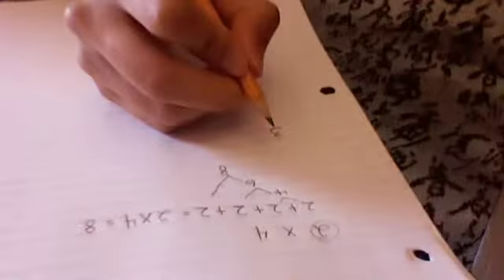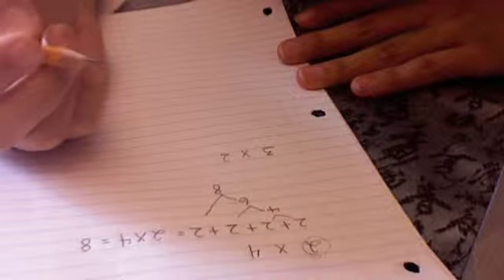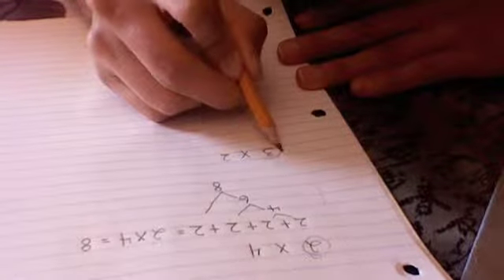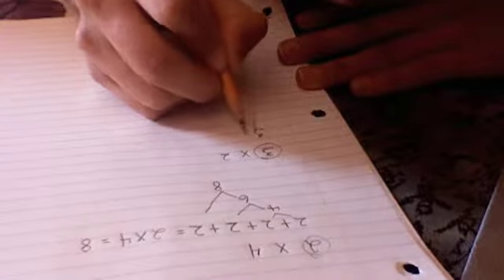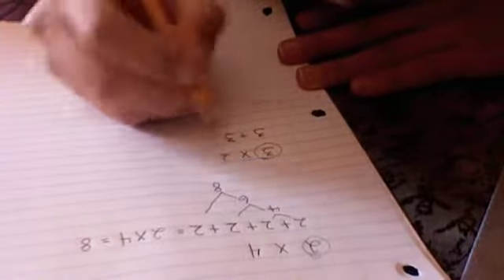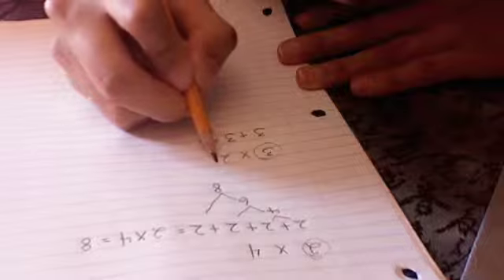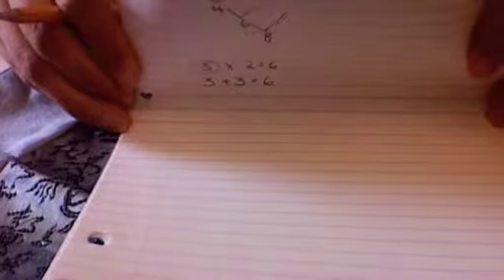Multiplication Made Simple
Buying fruits at the grocery store with mom.